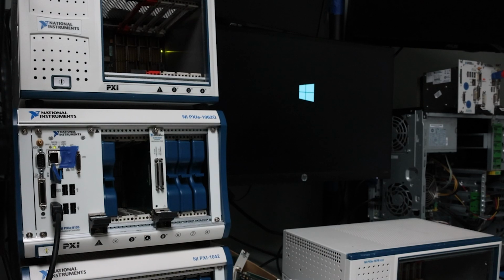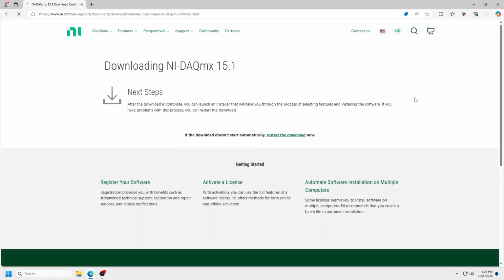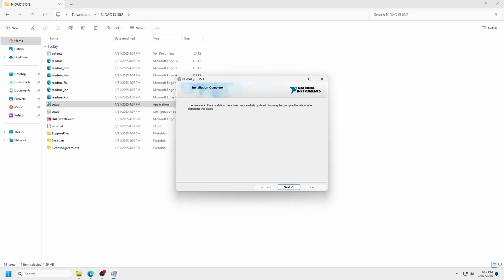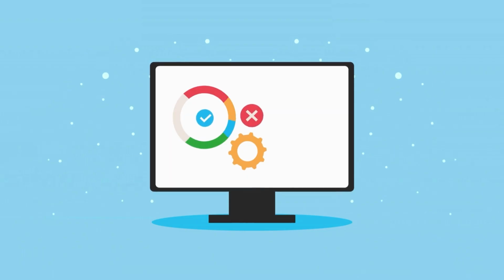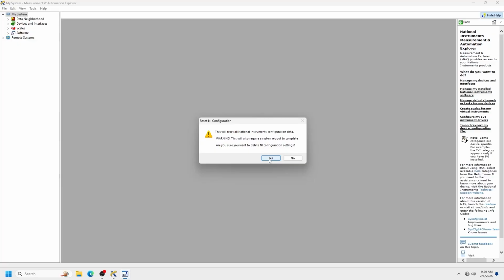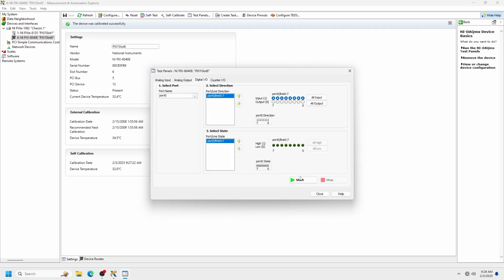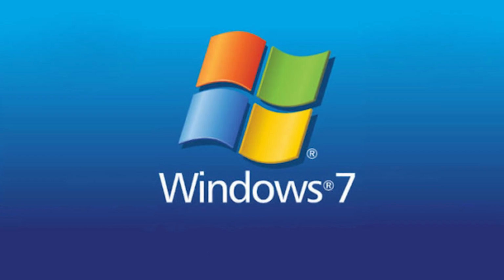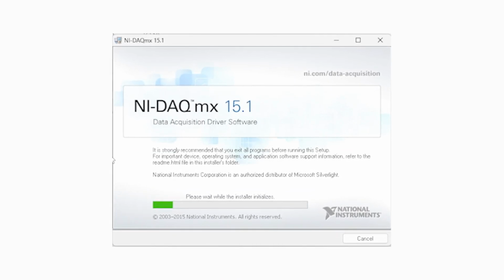Running NI DAQmx 15.0 on Windows 11: A Step-by-Step Guide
DAQmx 15.0 was designed for Windows 7, but what happens when you try to install and run it on Windows 11? 💻 In this video, we put it to the test!

🔍 What We Cover:
✅ Installing DAQmx 15.0 on Windows 11
✅ The challenges we encountered (crashes, missing system info in NI MAX)
✅ The workaround that made it possible

Is it possible to make this legacy NI software work on a modern OS? Watch now to find out!